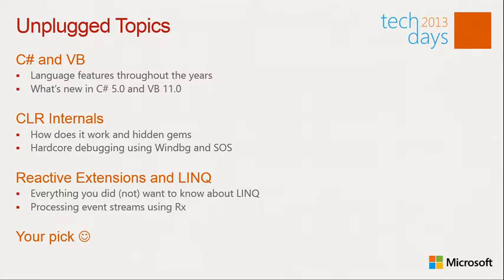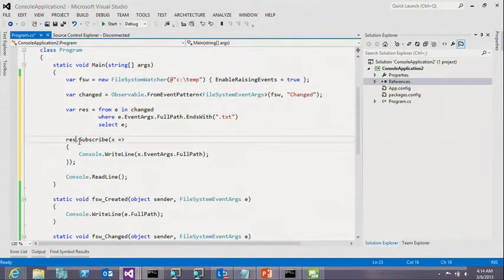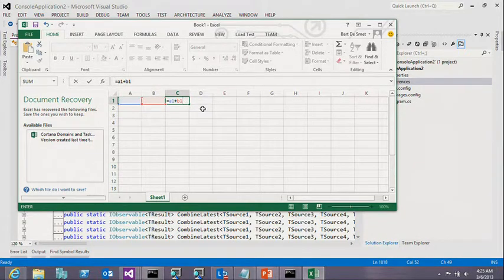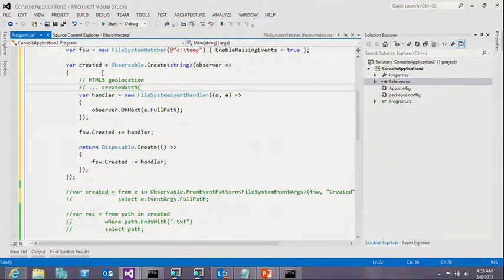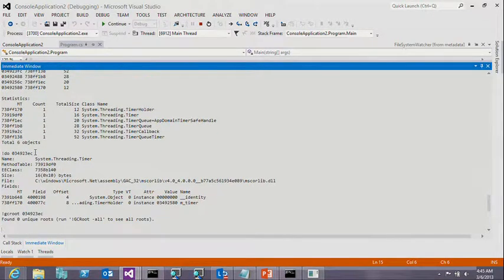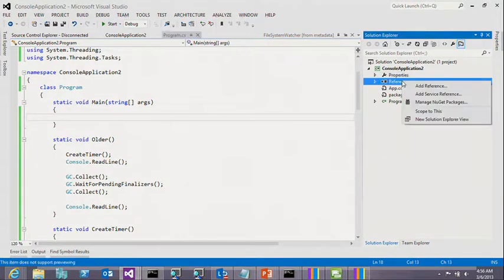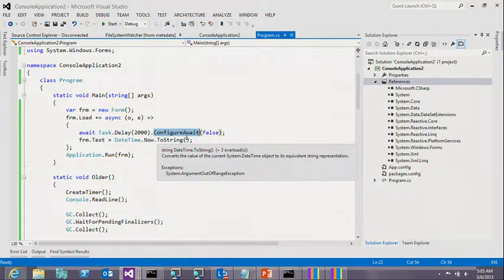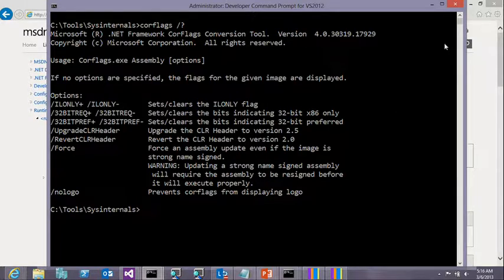TechDays Belgium 2013 Bart De Smet Unplugged